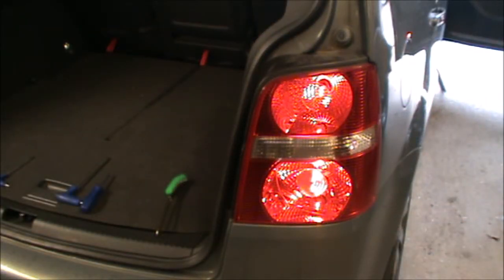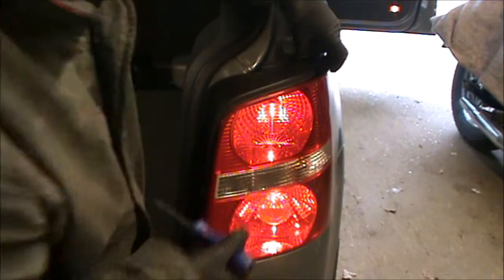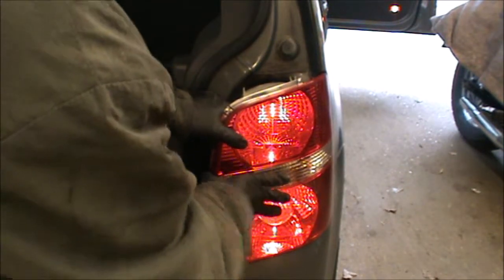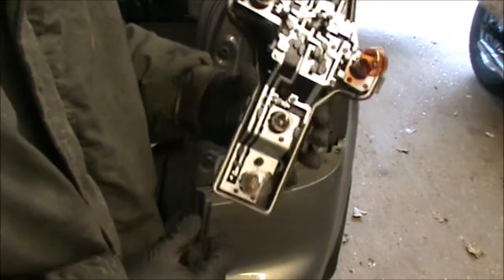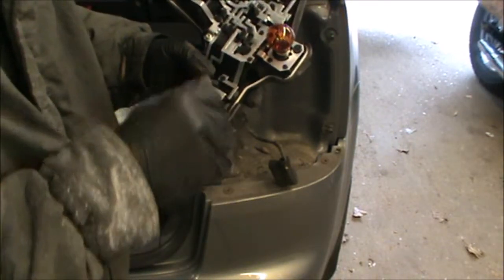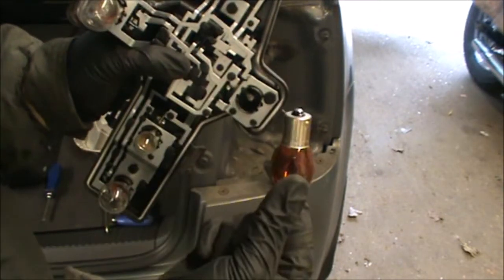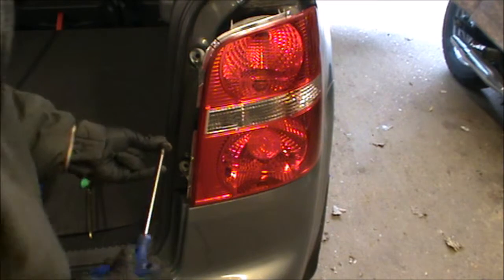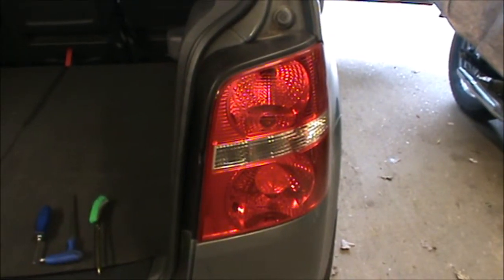VW Touran 2004 rear cluster bulbs removal and replacement